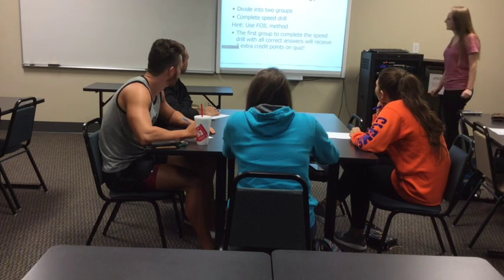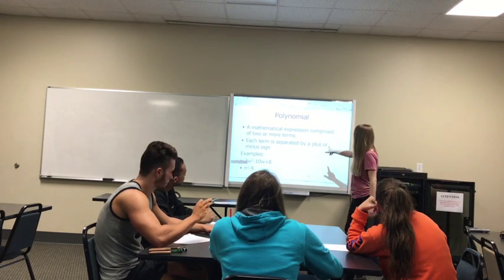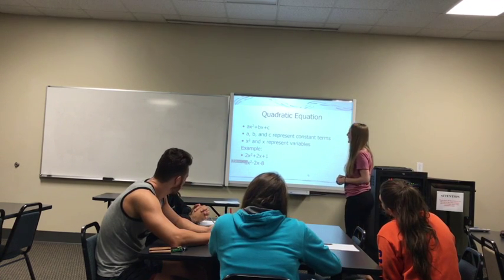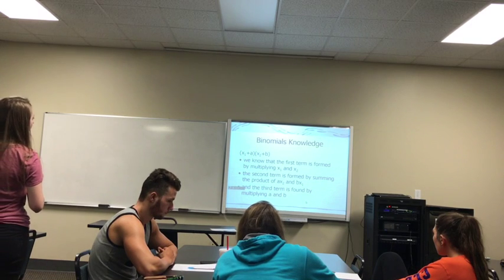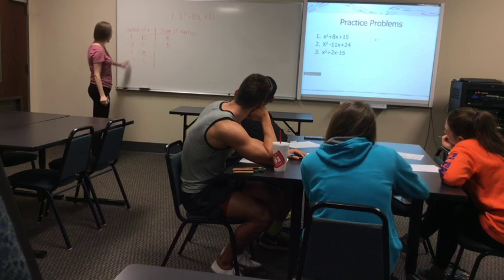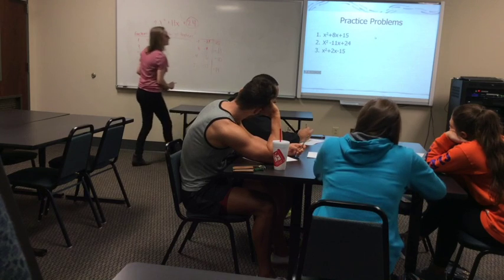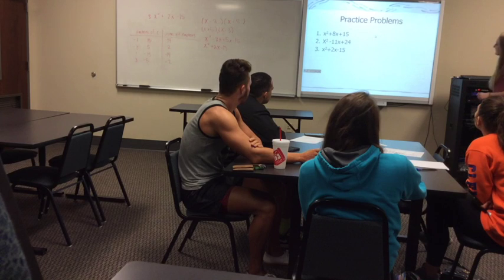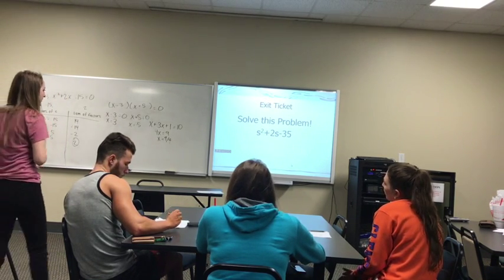EDU217 Teaching Audition